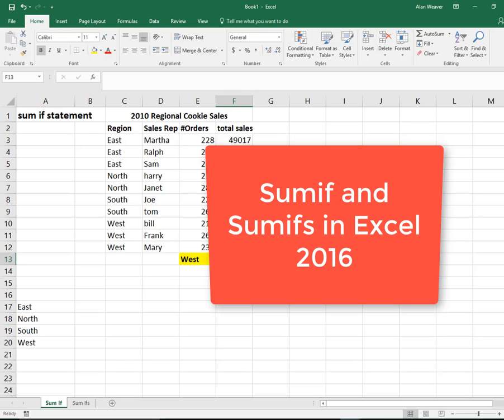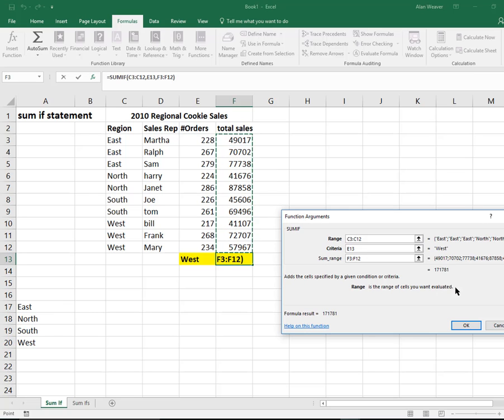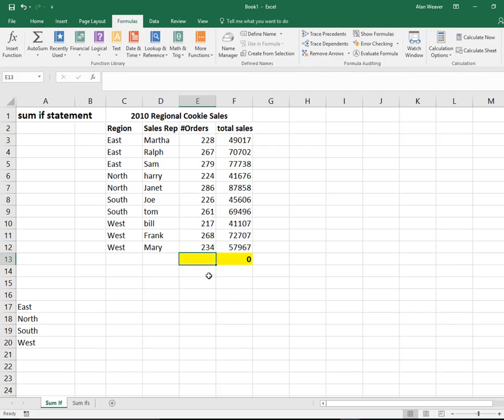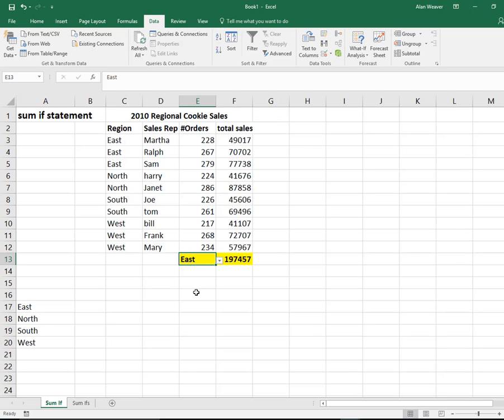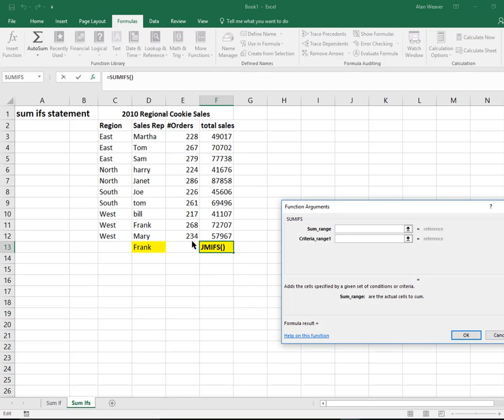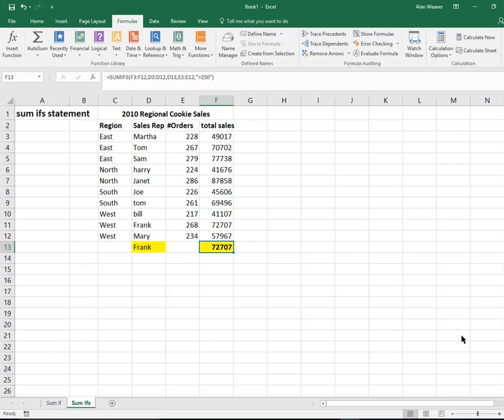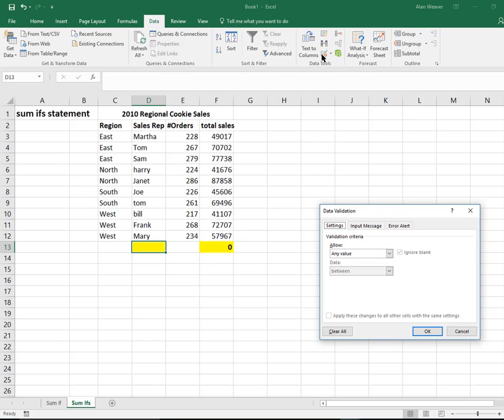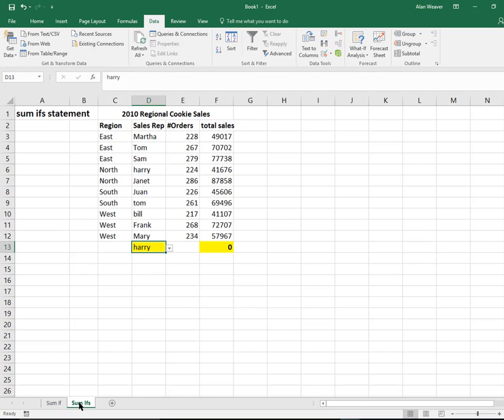Excel - sumif and sumifs functions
sumif adds numbers that are relevant to a specific criteria, i.e. all the sales in the West division
sumifs addes numbers that relevant to more than on specific criteria, i.e. all the sales in the West division that are greater than 250

This also includes a demonstration of creating drop down lists